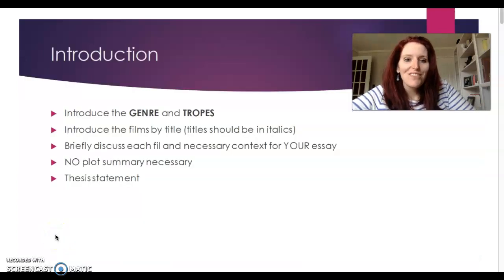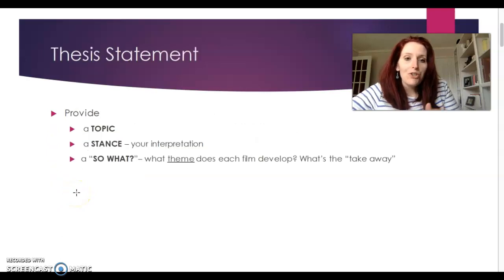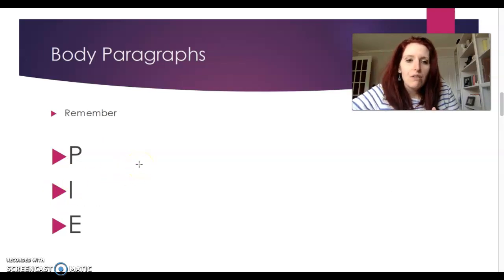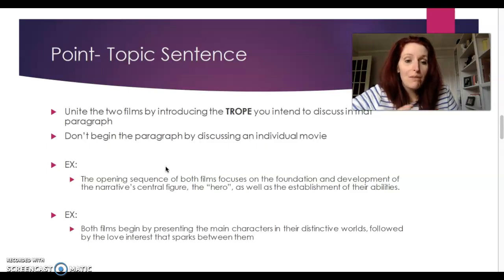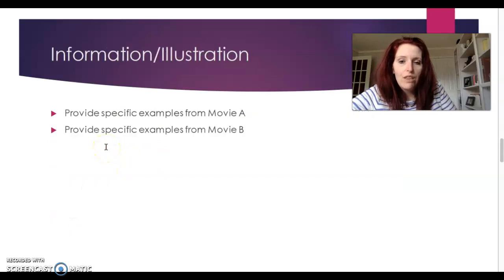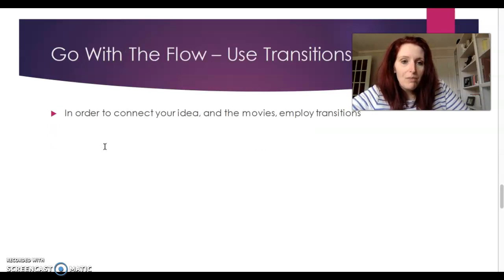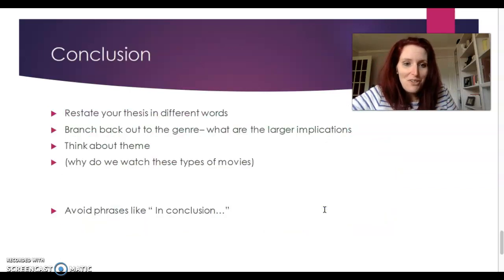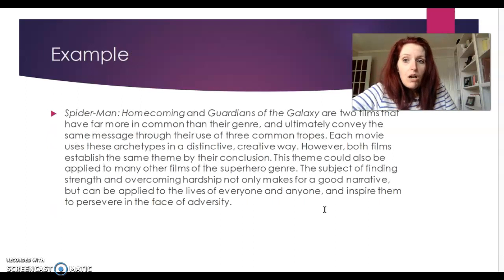C/C How To